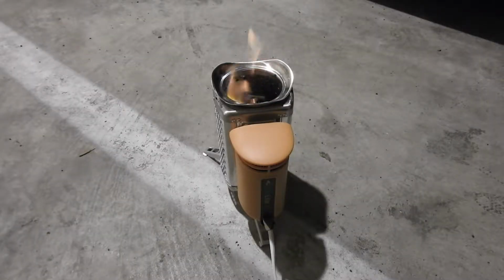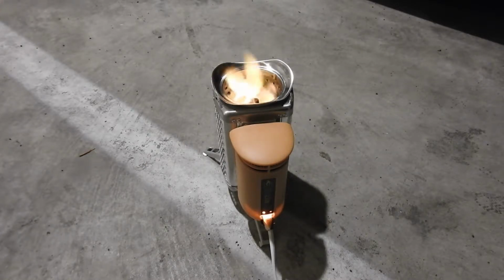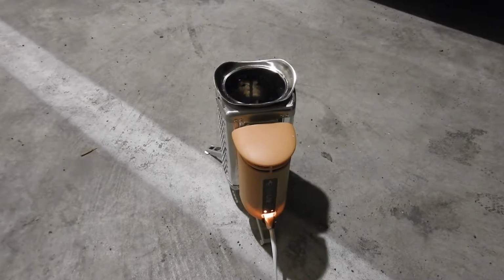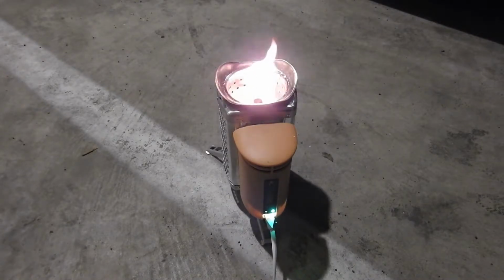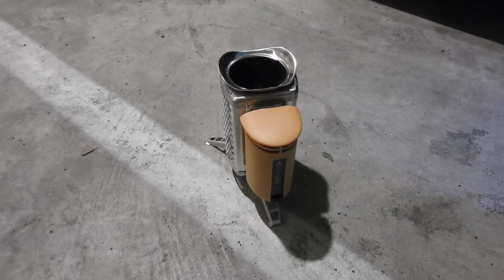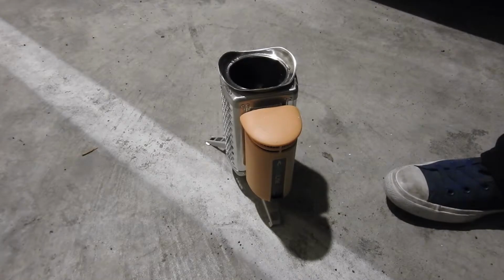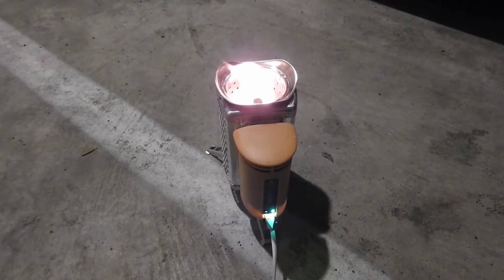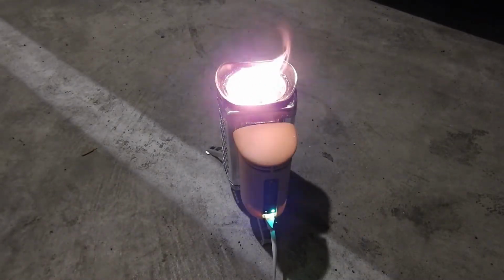060 - Survival of the Gadgetiest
In which I show my survival preparedness.

Follow me on the other things!

Snapchat Username: ShabeRaven